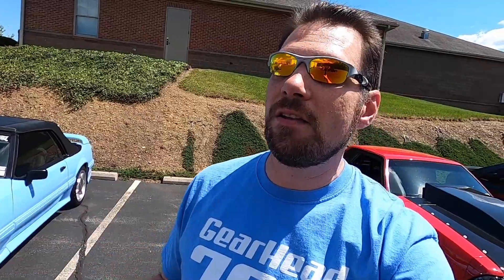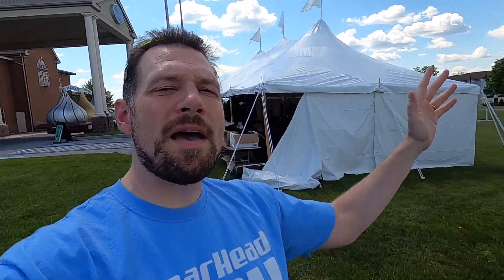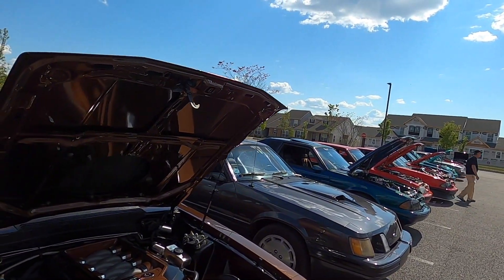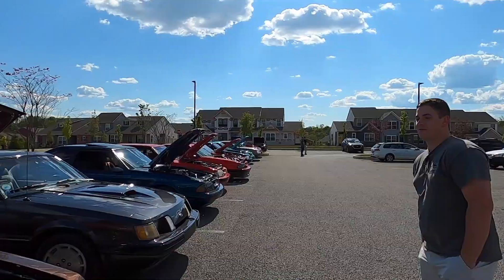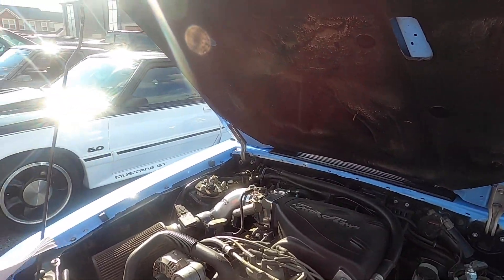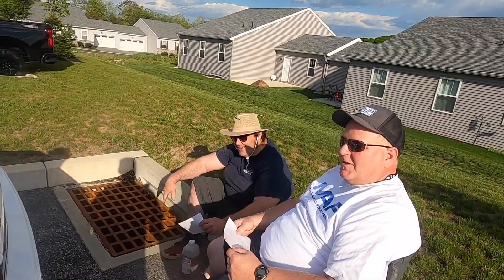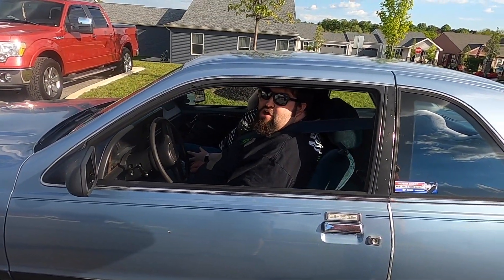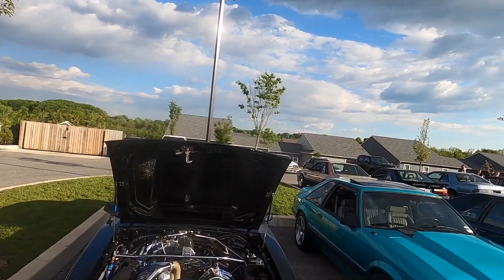82 COYOTE SWAP FOXBODY COUPE! // CHOCOLATE FOX SHOW PRE MEET!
82 COYOTE SWAP FOXBODY COUPE! // CHOCOLATE FOX SHOW PRE MEET!

It's the first day of the Chocolate Fox show and at the pre meet I get to take a look at this amazing 82 FoxBody coupe.